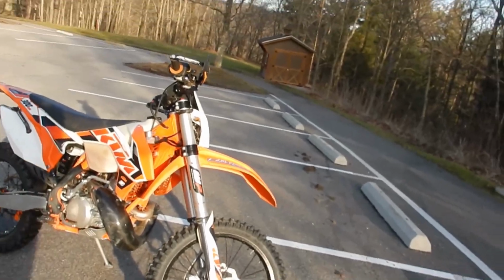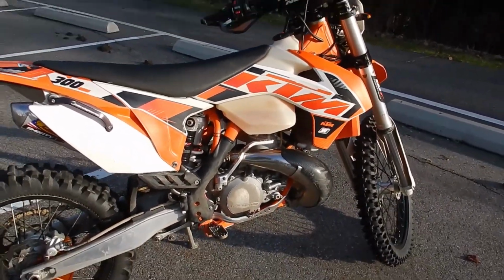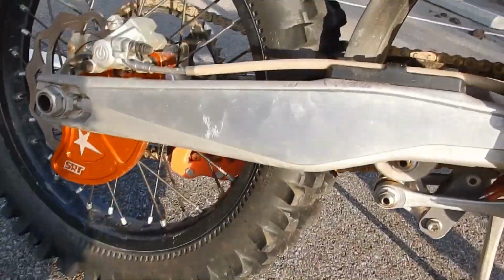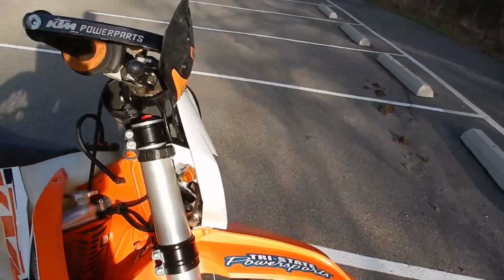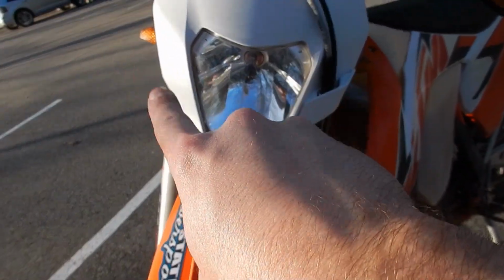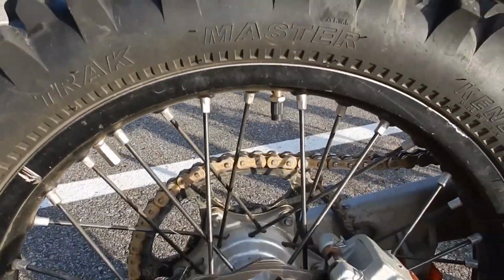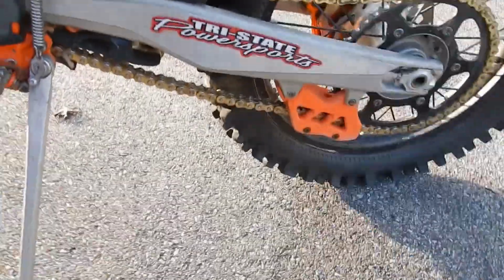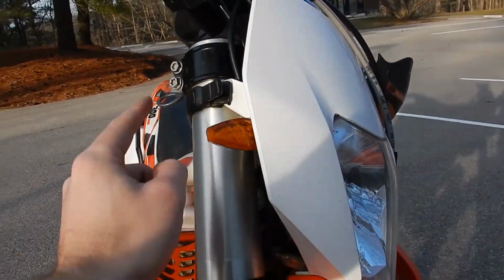How to Street Legal YOUR KTM 2 Stroke!!! - Review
My two stroke dirt bike is street legal, how you can make yours legal.  I will always recommend making your dirt bike road legal because is crazy fun to ride a dirt bike around on the road and not get in TROUBLE.  The title for your bike will be the hardest thing to get around to register it properly for road use.  Then its just about adding a few lights and your good to go! 2 stroke Tuesday, two stroke perfection

If you want one of these kits for your bike, let me know!

TAGS (ignore)
turbo kit
twin turbos
compound turbo
single turbo
turbo swap
sxe 369
powerstroke
diesel
trucks
review
lifted
offroad
built
typewriter
superduty
platinum
6.7
ford
cummins
duramax
delete kit
cold start
diesel cold start
Wheel spacers
ktm
yamaha
suzuki
rm250
yz250
dirtbike fail
dirtbike crash
dirt bike wheelies
dual sport
street legal pit bike
dirt bike road wheelies
dual sport bikes